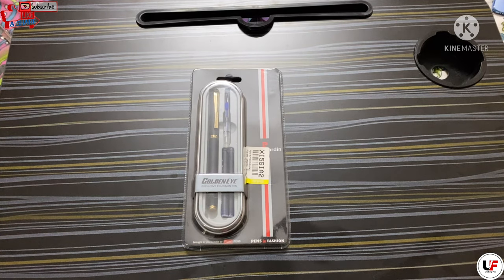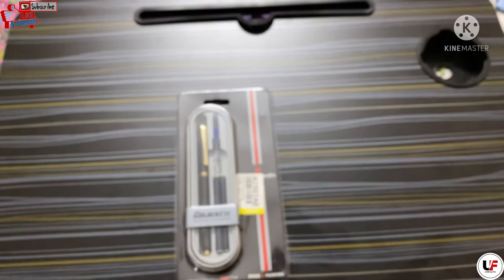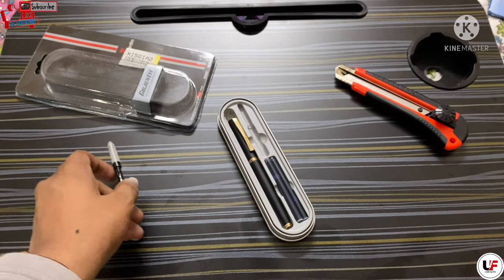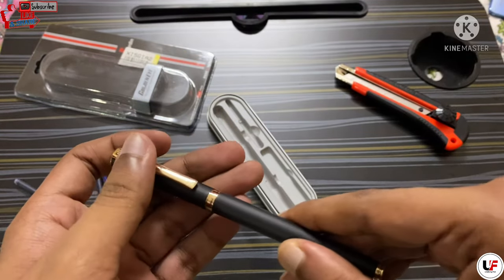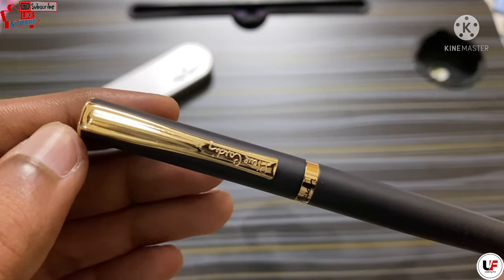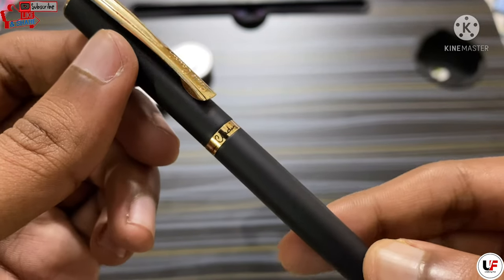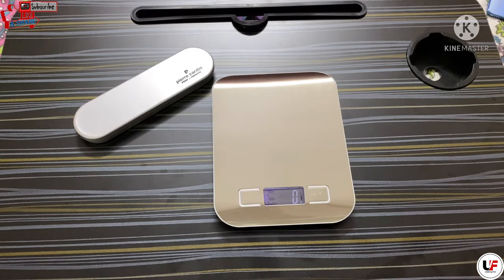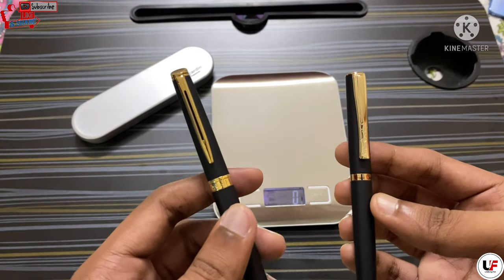Pierre Cardin Golden eye fountain pen Unboxing & Review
Pierre cardin golden eye fountain pen Unboxing & review for the price of rs 225 this is the best fountain pen for begginers.

Video Shot on iPhone11

My Tripod Stand

About:- In Unboxing FuN you will get unboxing and reviews of products which are bought from online stores.